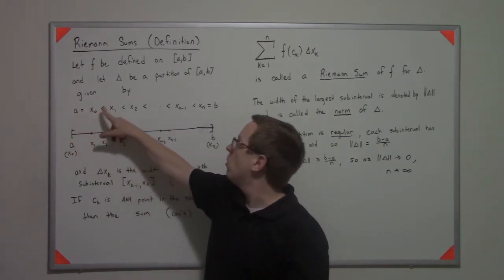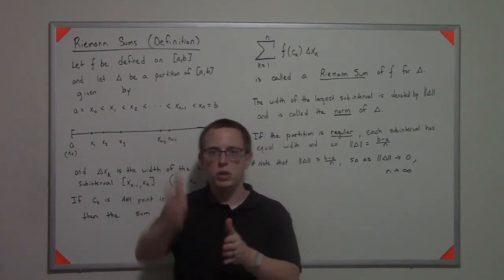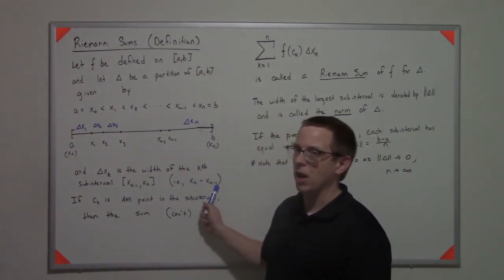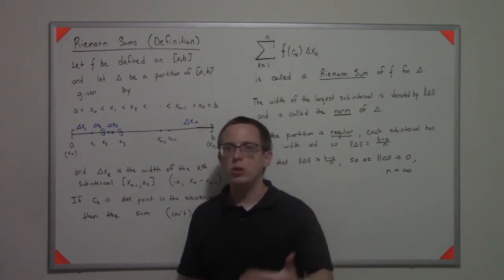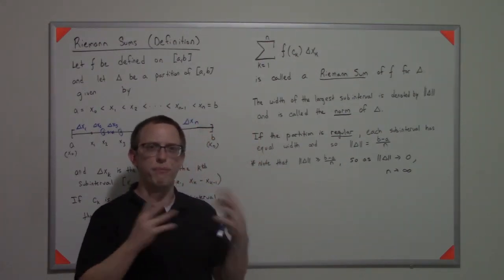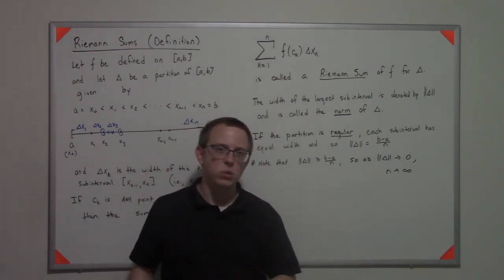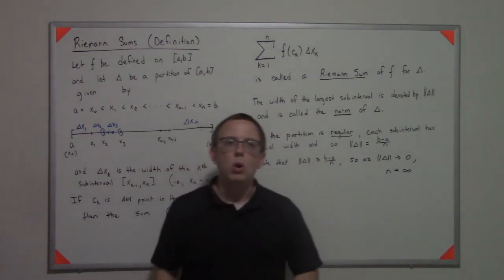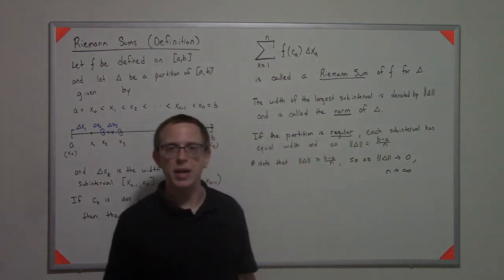04.03.02 - Riemann Sums Definition